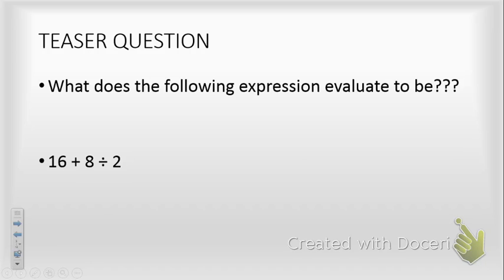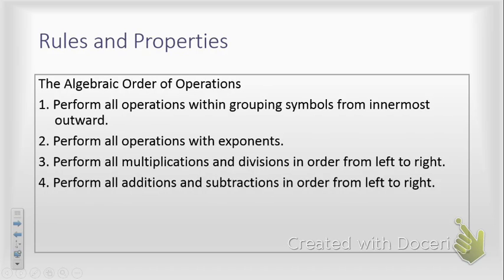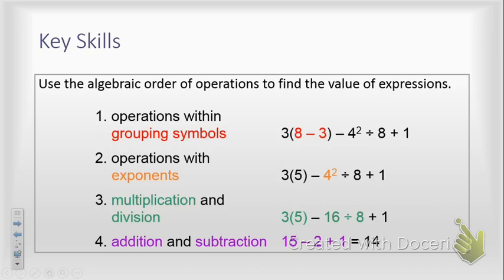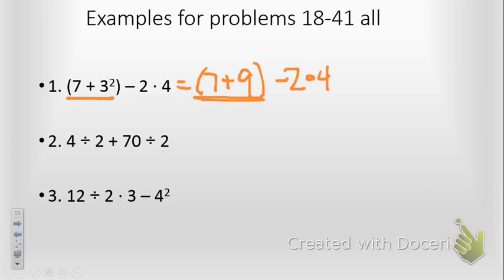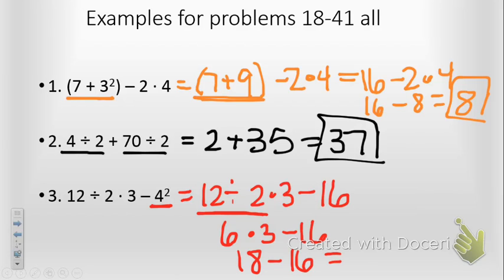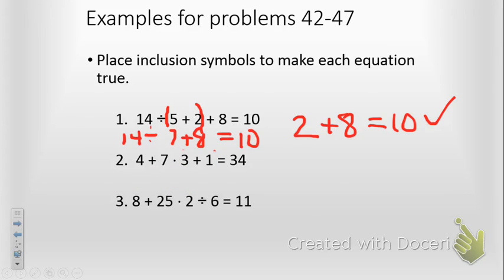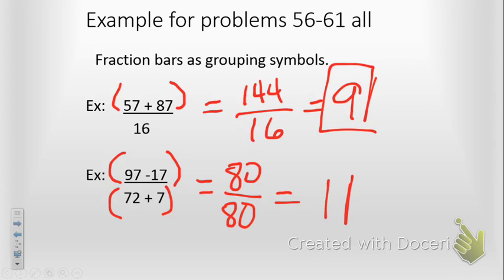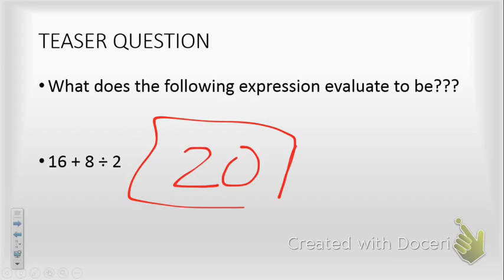Lesson 1.3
Algebra 1 - Order of Operations